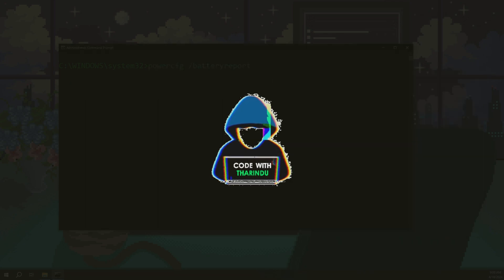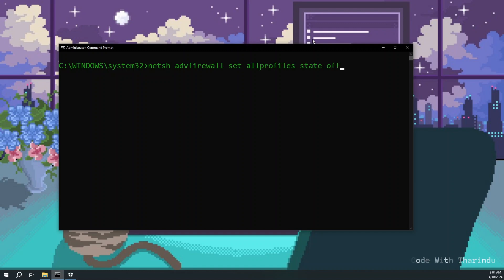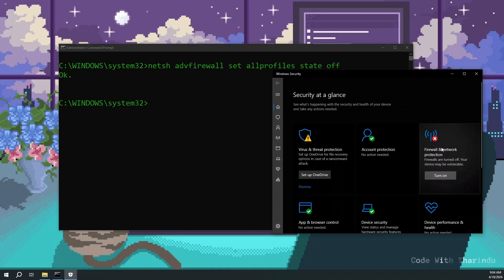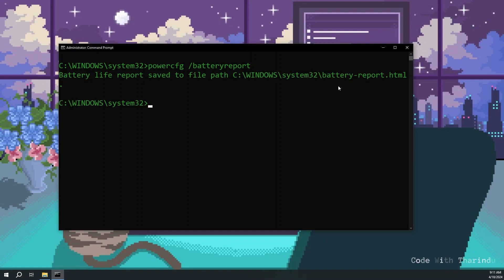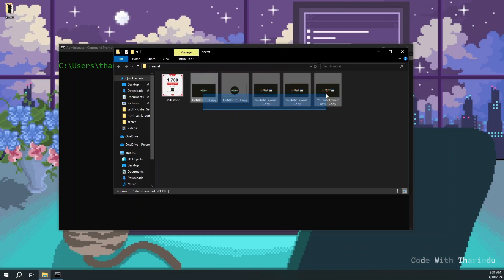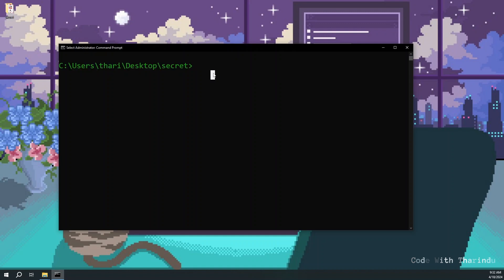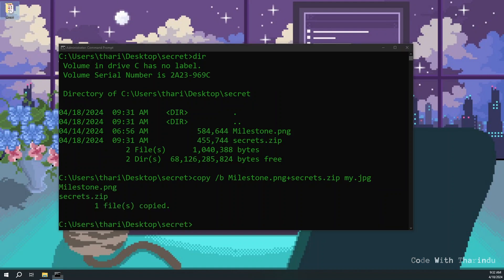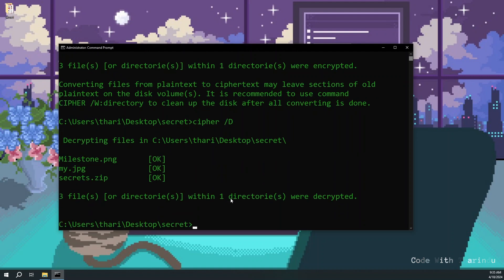Must-know Windows Commands! Don't Miss Out!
Thanks for tuning in, and let's dive into the world of Windows commands together! Get ready to supercharge your Windows experience. 💻✨